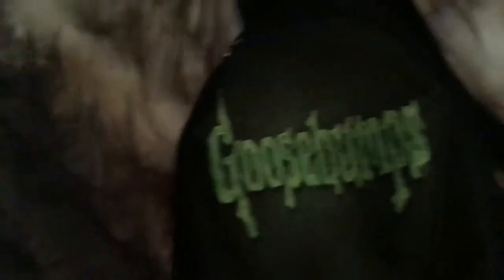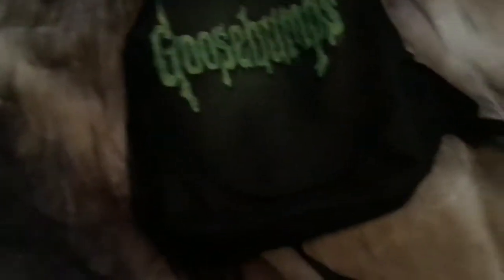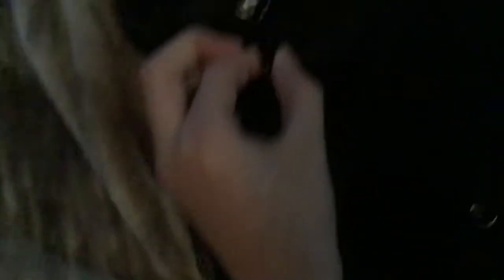Goosebumps collection update (goosebumps Backpack)